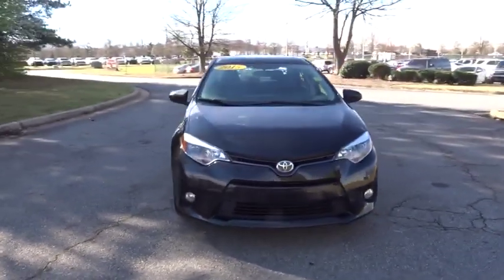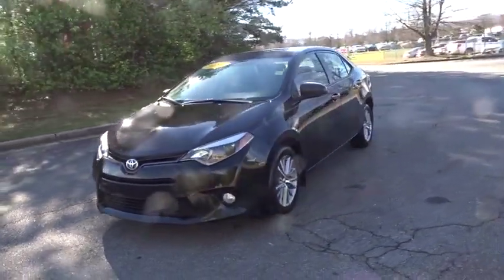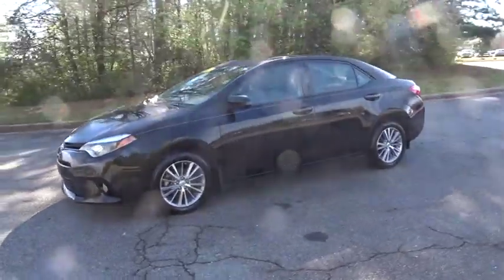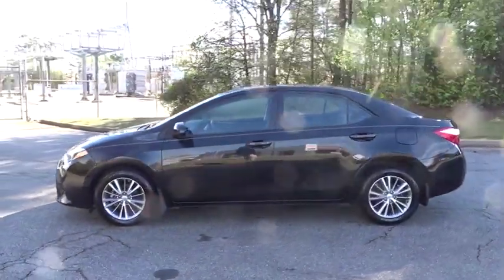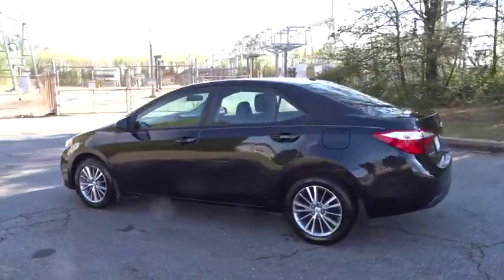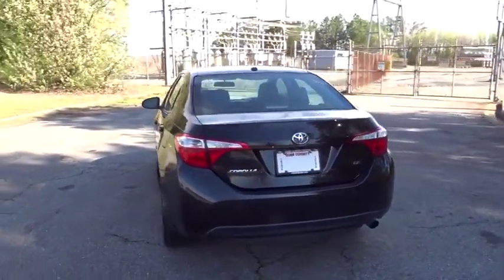2015 Toyota Corolla Marietta, Roswell, East Cobb, Alpharetta, Kennesaw, GA 91312B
Black Used 2015 Toyota Corolla available in Kennesaw, Georgia at Cobb County Toyota. Servicing the Marietta, Roswell, East Cobb, Alpharetta, GA area.
2015 Toyota Corolla LE Premium - Stock#: 91312B - VIN#: 2T1BURHE3FC390222

Clean CARFAX. NEW CAR TRADE IN, NON SMOKER, CERTIFIED, Corolla LE Premium, 4D Sedan, 1.8L I4 DOHC Dual VVT-i, CVT, FWD, Black, Black w/Softex Synthetic Leather Seat Trim, ABS brakes, Air Conditioning, Automatic temperature control, Electronic Stability Control, Heated door mirrors, Heated Front Bucket Seats, Heated front seats, Illuminated entry, Low tire pressure warning, Power moonroof, Power Tilt/Slide Moonroof, Rear window defroster, Remote keyless entry, Traction control.29/38 City/Highway MPGAwards:* 2015 KBB.com 10 Tech-Savviest Cars Under $20,000 * 2015 KBB.com 10 Most Affordable Cars * 2015 KBB.com 5-Year Cost to Own Awards * 2015 KBB.com 10 Best UberX CandidatesYou can't go wrong at Cobb County Toyota. We provide quality vehicles at aggressive prices. And, WE DON'T CHARGE ANY DEALER FEES!